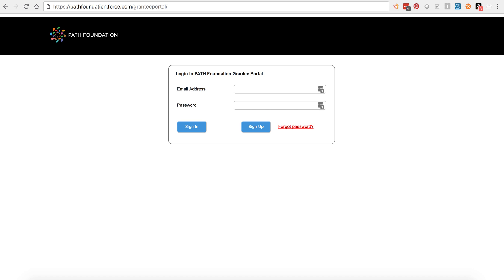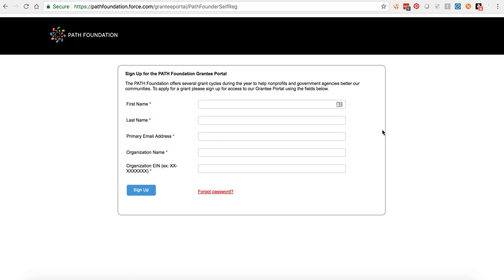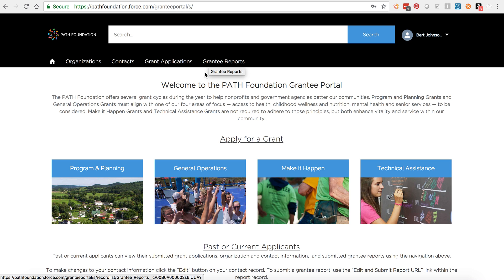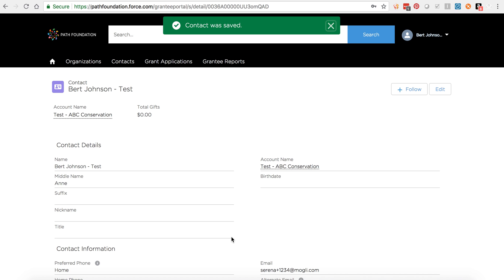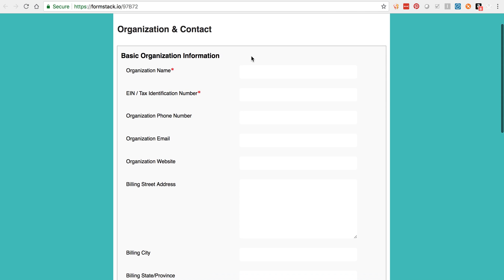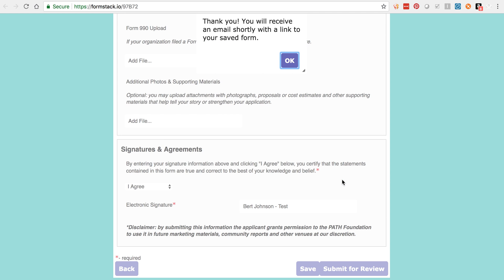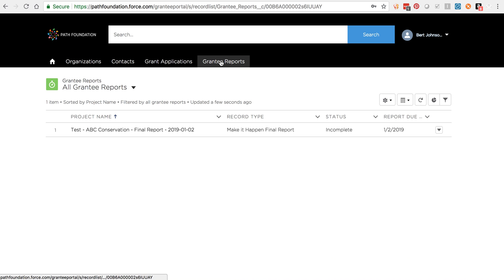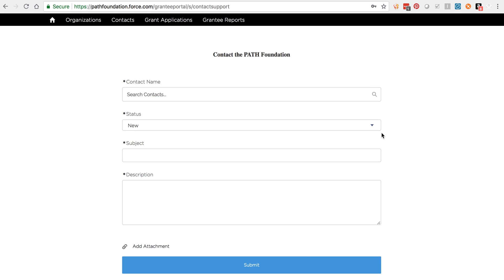PATH Foundation Grantee Portal Demo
Learn how to access the PATH Foundation grantee portal through this video tutorial.